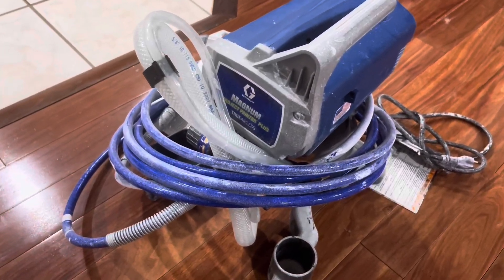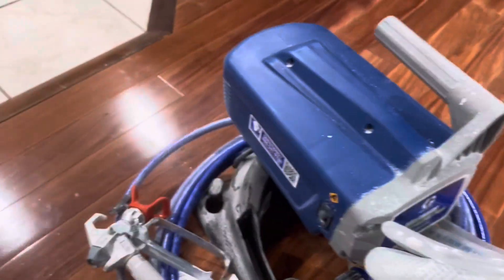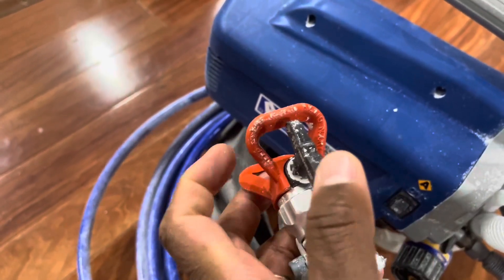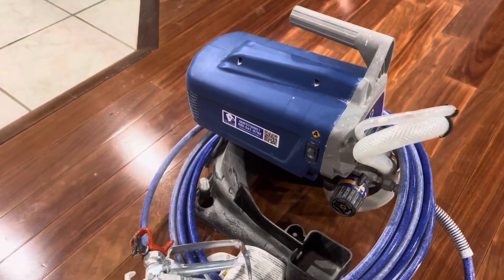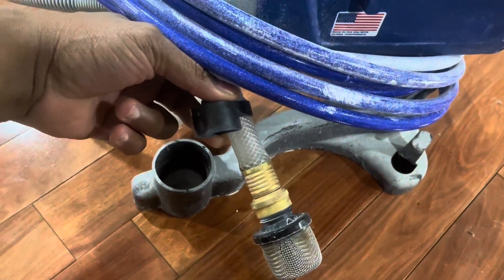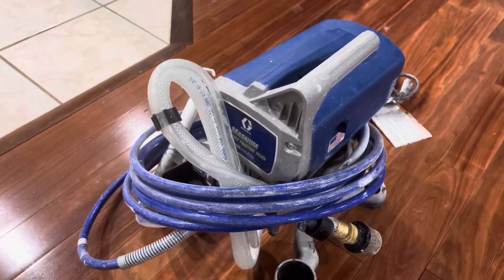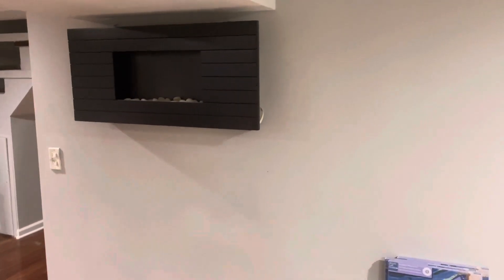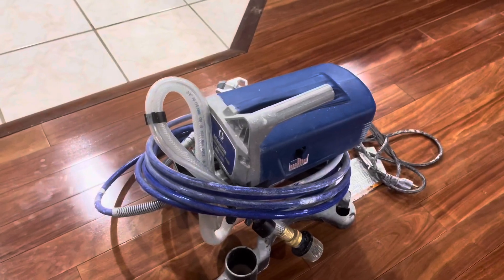Graco Magnum 257025 Project Painter Plus Paint Sprayer Review